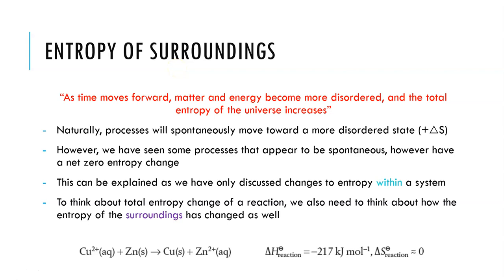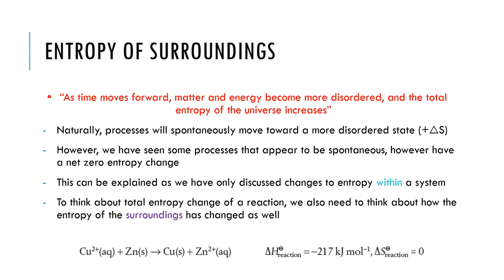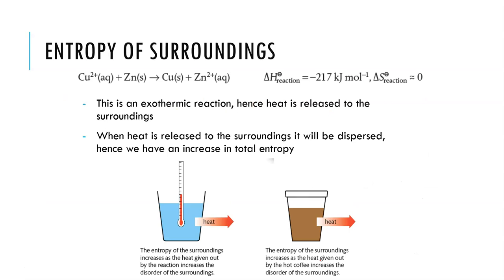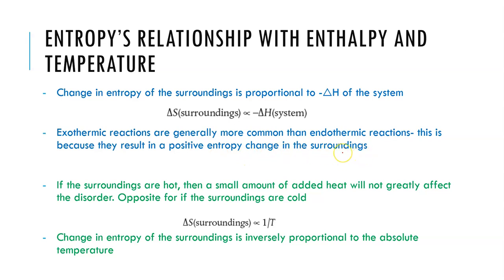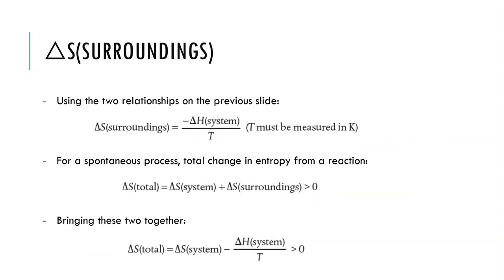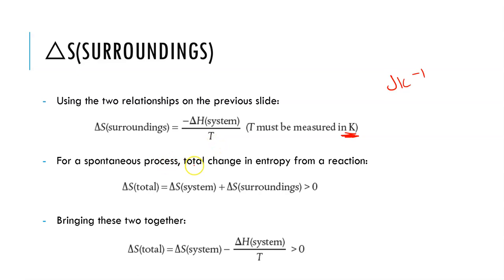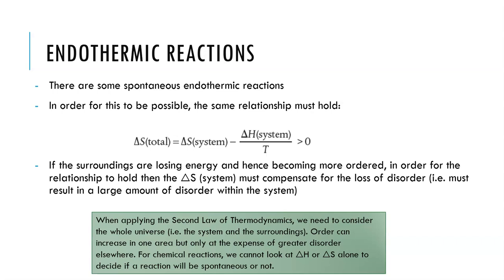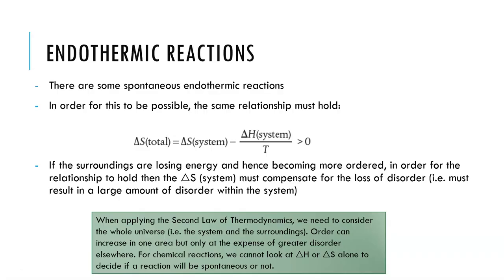HLEN5 Relating Entropy and Enthalpy